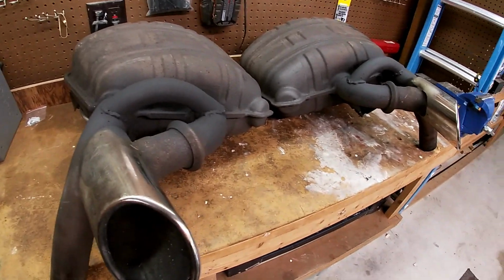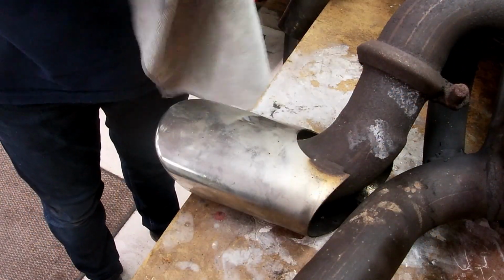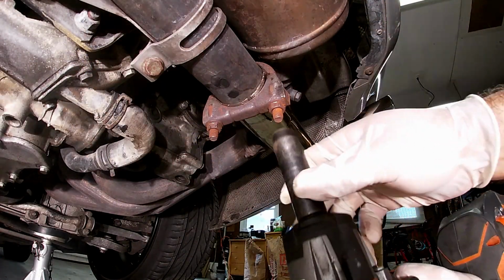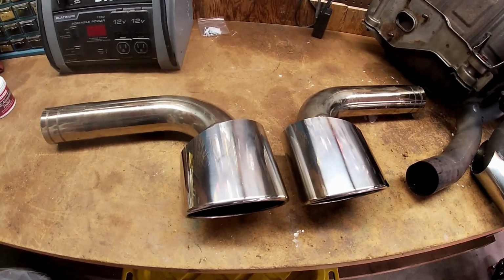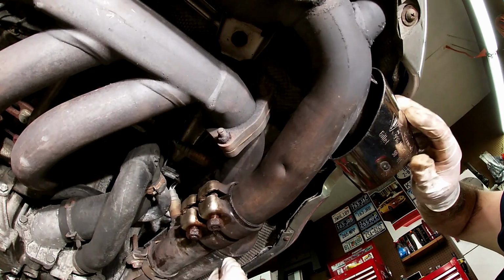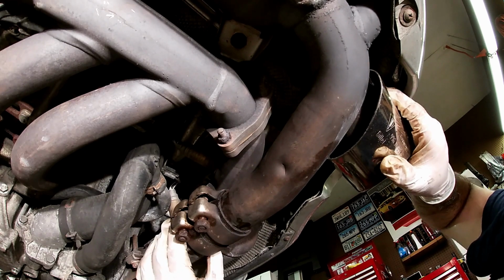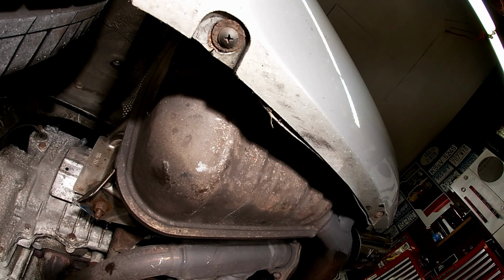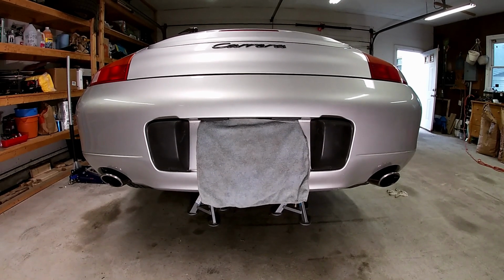How to Fister Style mod a Porsche 996’s exhaust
Welcome back! I modded the exhaust on my 996.